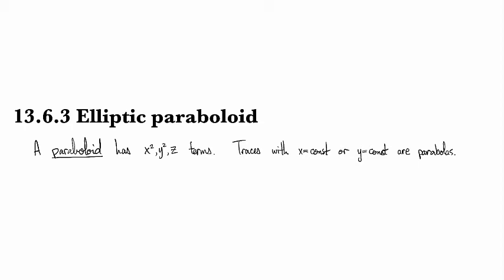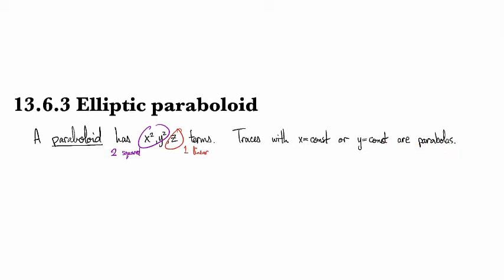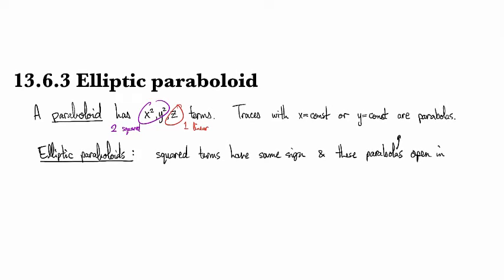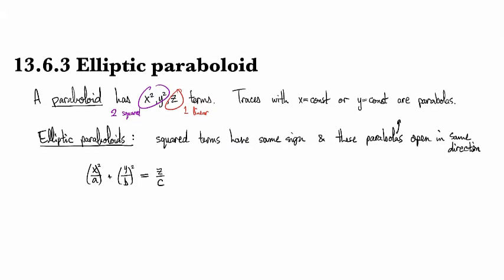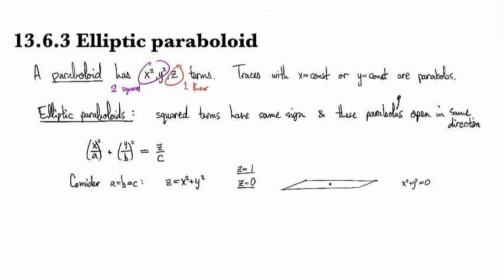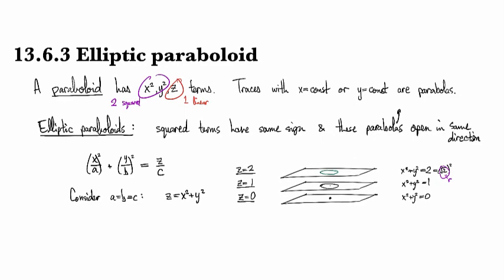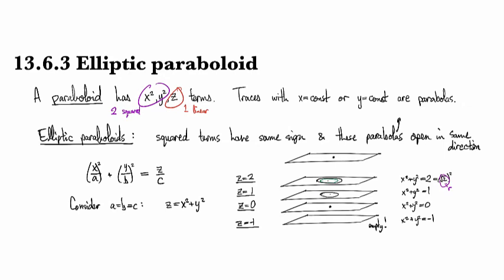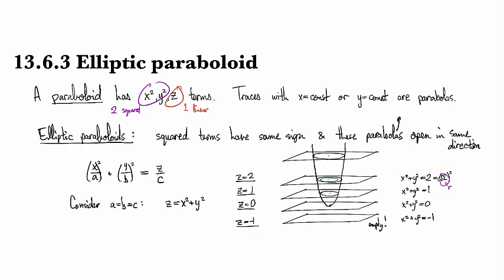12.6.3 Elliptic paraboloid